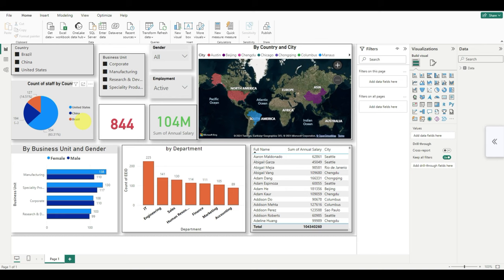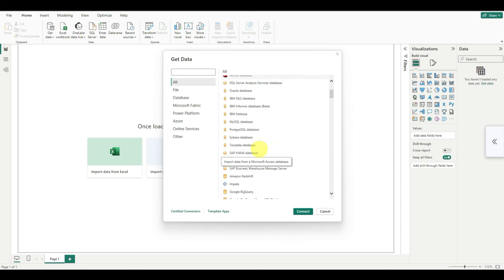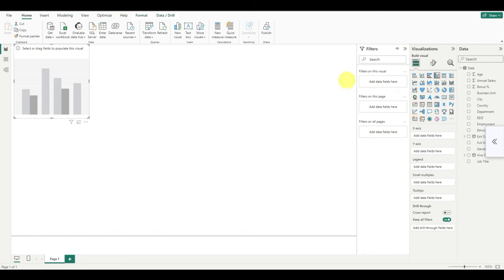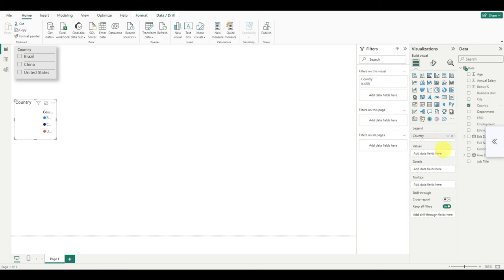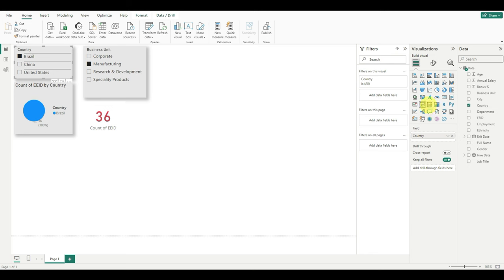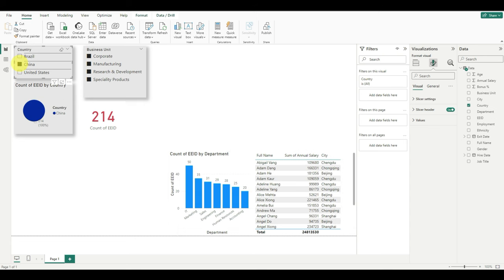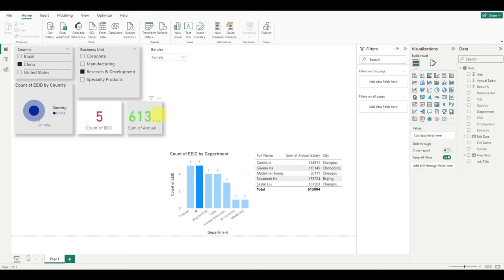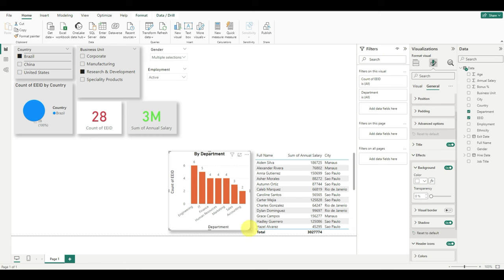How to Build Power BI Dashboard | Beginners (2024) Essentials | Dashboard from Excel |AI-assisted BI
Creating a Power BI Dashboard from Excel Data is a breeze. While we're accustomed to using Pivot tables for summarizing data, Power BI simplifies this process effortlessly, presenting it graphically as well. With the added assistance of AI, data analysis becomes significantly more manageable. Power BI's query language streamlines data modeling and cleaning, making tasks easier. In the following video, I've taken sample data from a Human Resources operation and crafted a dashboard to showcase the prowess of Microsoft Power BI.

Microsoft Power BI incorporates artificial intelligence (AI) capabilities into its features, but it's not solely an AI platform. Power BI utilizes AI in several aspects to enhance data analysis and visualization:

Quick Insights: Power BI can automatically generate insights from your data using AI algorithms. These insights help users discover patterns, outliers, and trends in their data without the need for manual exploration.

Natural Language Query: Power BI supports natural language query (NLQ), allowing users to ask questions about their data using everyday language. Behind the scenes, AI algorithms interpret these questions and generate corresponding visualizations or responses.

AI Visuals: Power BI offers AI-powered visuals, such as the decomposition tree and key influencers visuals, which leverage machine learning algorithms to uncover correlations and explain the underlying factors influencing data trends.

Automated Machine Learning: Power BI integrates with Azure Machine Learning to enable automated machine learning (AutoML) capabilities. Users can build and deploy machine learning models directly within Power BI to perform predictive analytics and forecasting tasks.

While AI is a significant component of Power BI's functionality, the platform also provides traditional business intelligence features for data preparation, visualization, and reporting. It's a versatile tool that caters to both business users and data professionals, leveraging AI to enhance data analysis and decision-making processes.